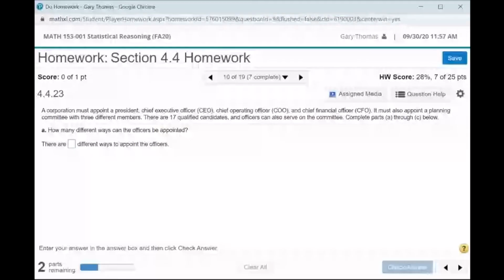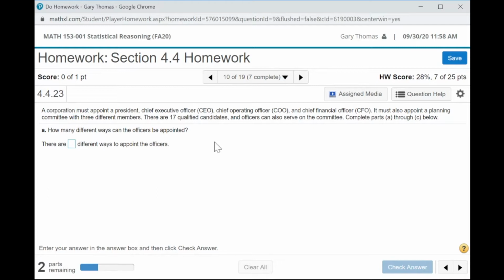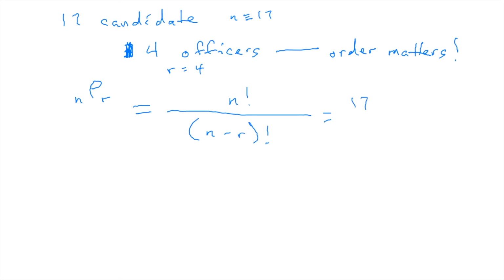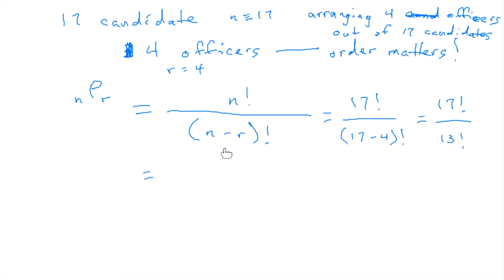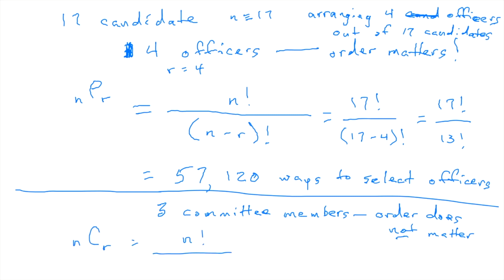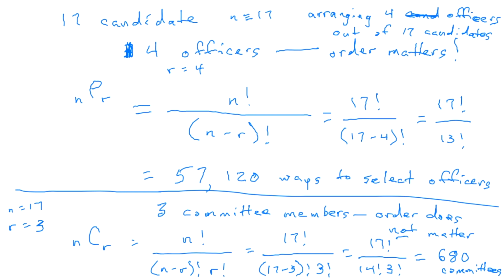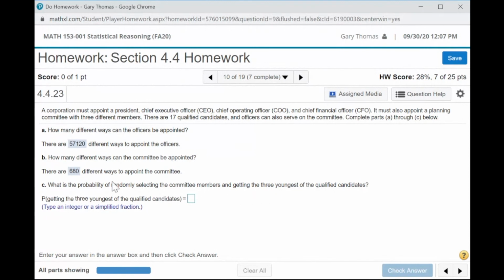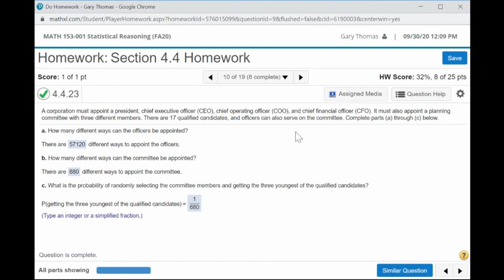Problem 4.4.23 Corporate Officers and Committees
This video shows how to work Problem 4.4.23 from Triola's Elementary Statistics, 13th edition.